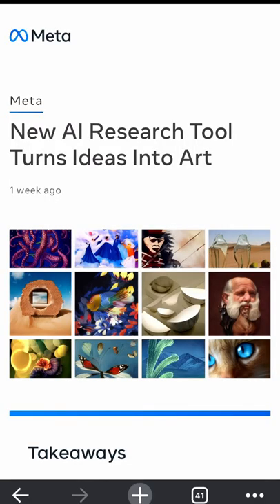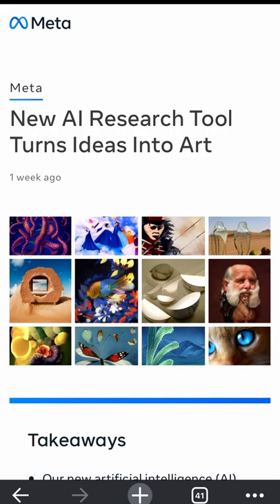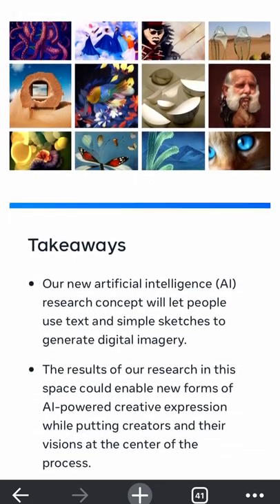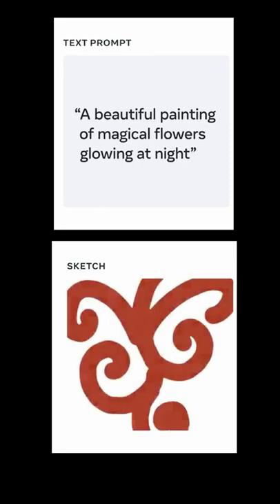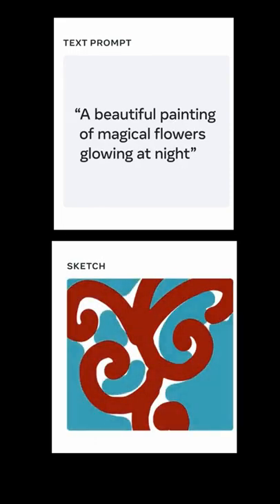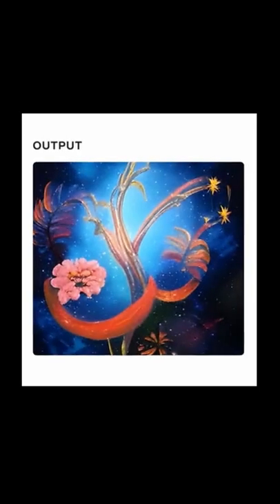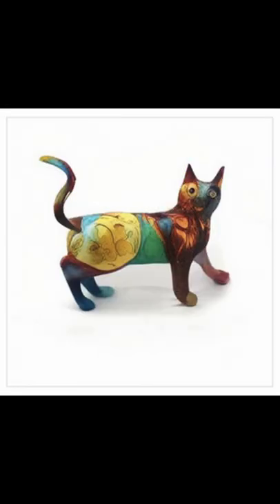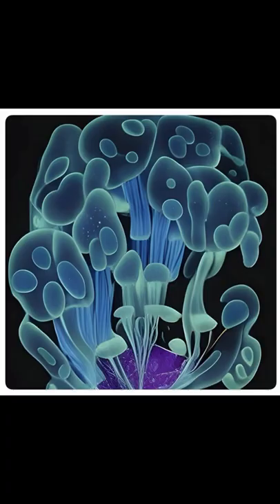Human-guided image generation models are here!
Image generation models are being launched one after another. The latest model comes from Meta. They recently announced their latest model make-a-scene, which can generate images from prompts and a given silhouette of the expected image. With this model, Meta aims to give more control to users of image generation models. The only downside is, that the model is not yet available to the public...

▬▬▬▬▬▬▬▬▬▬▬▬ CONNECT ▬▬▬▬▬▬▬▬▬▬▬▬